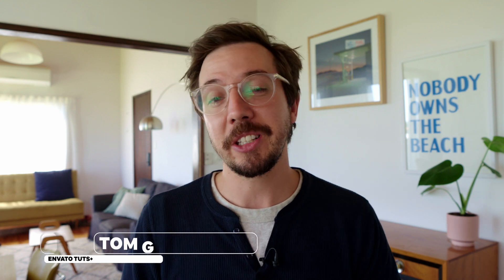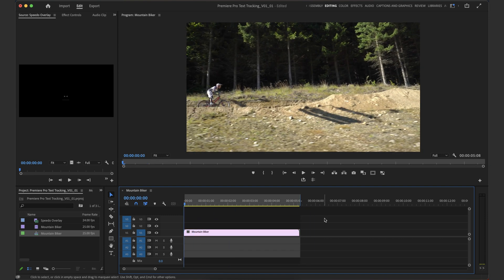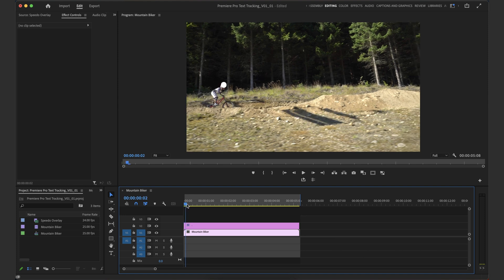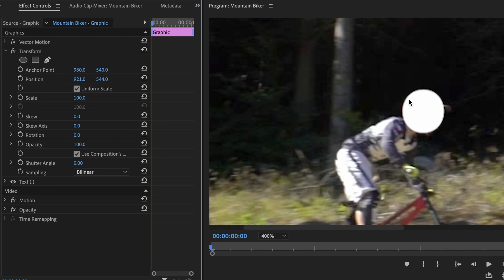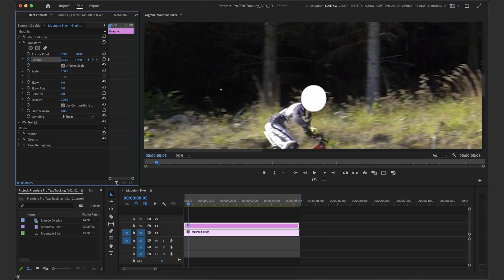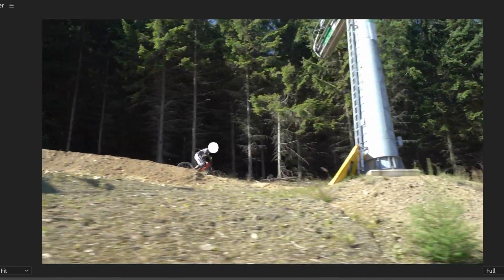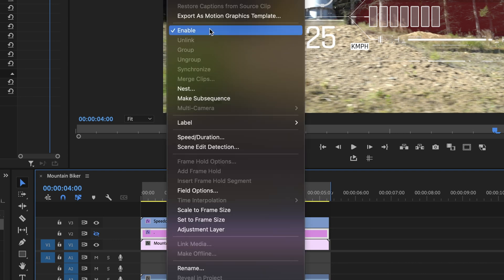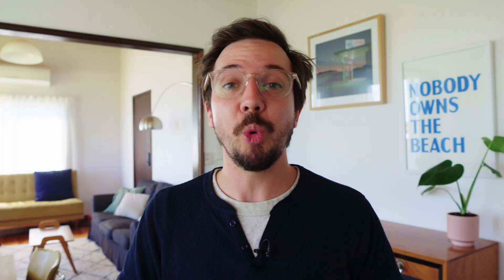Motion Tracking in Premiere Pro | FAST!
Want to know how to motion track your footage in Premiere Pro? Join Tom for this Tuts+ Quick Tip as he shows you how to quickly and easily create motion trackers to add a little wow factor to your edits.

Envato Tuts+
Discover free how-to tutorials and online courses. Design a logo, create a website, build an app, or learn a new skill

► Explore Envato's full stack of AI tools, all included in your subscription